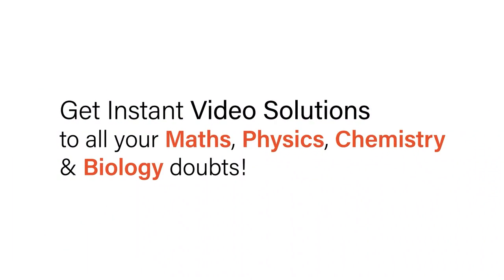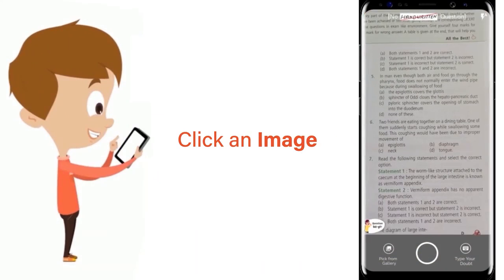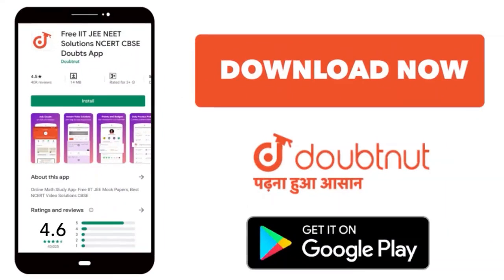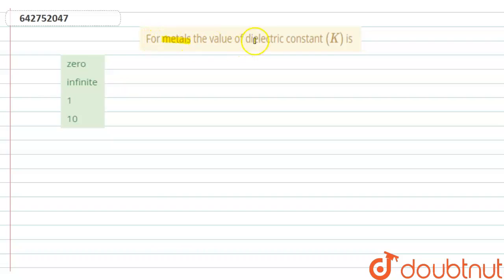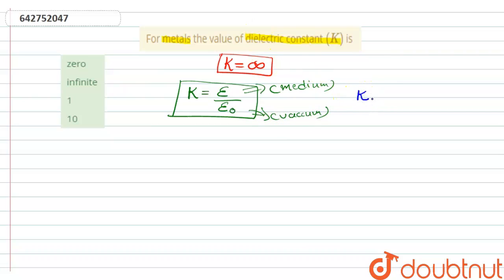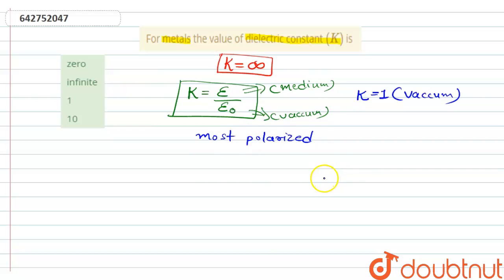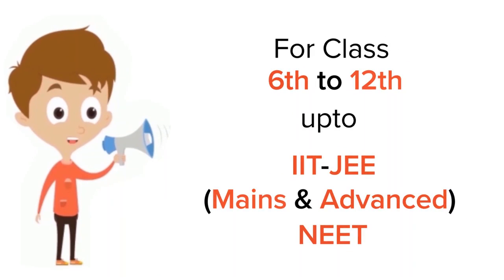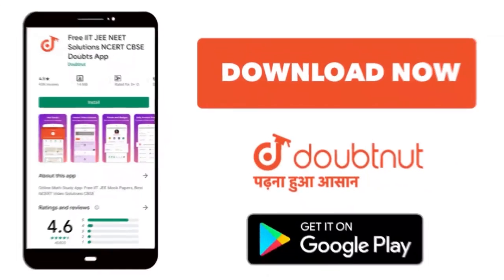For metals the value of dielectric constant (K) is | 12 | ELECTROSTATIC POTENTIAL AND CAPACITANC...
For metals the value of dielectric constant (K) is
Class: 12
Subject: PHYSICS
Chapter: ELECTROSTATIC POTENTIAL AND CAPACITANCE
Board:NEET

👉 Have Any Query? Ask Us.